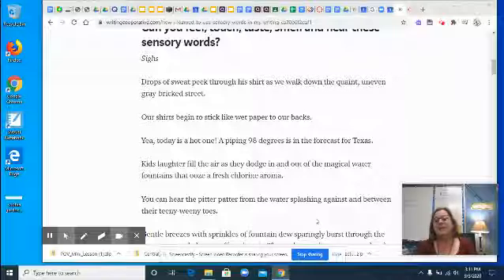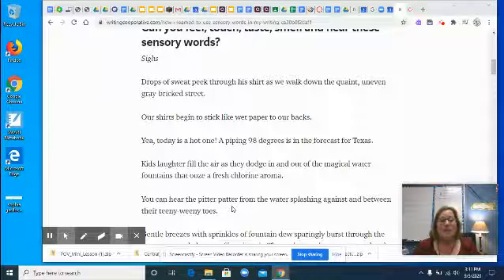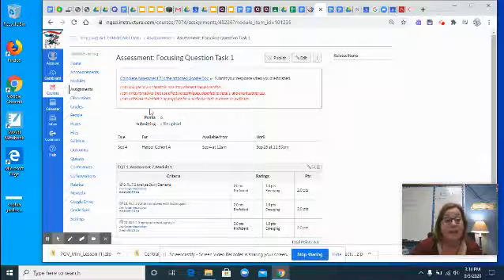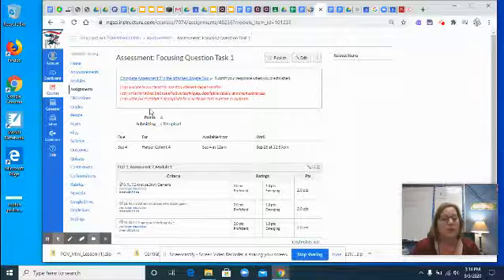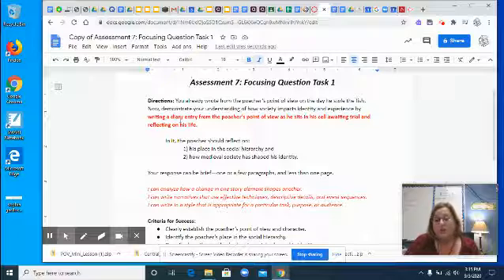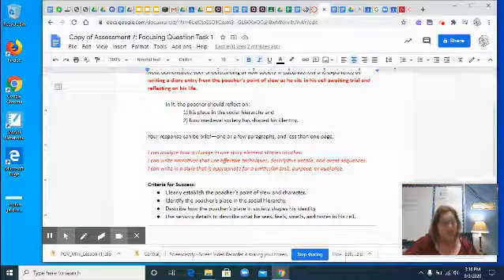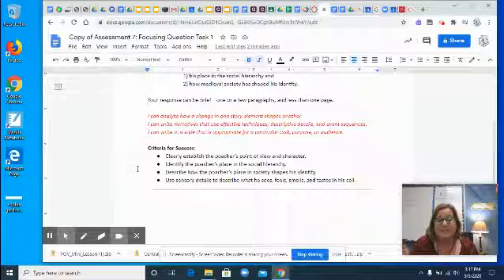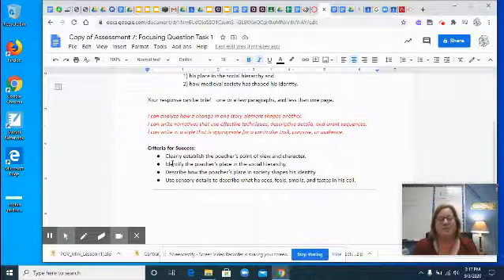Mini lesson 3 Sensory Imagery